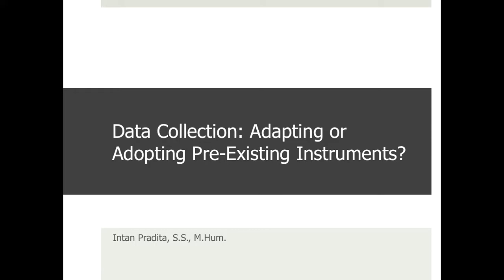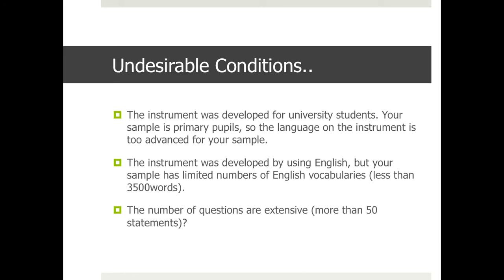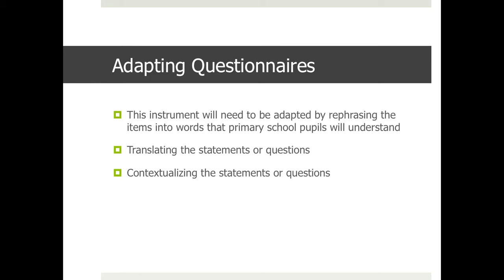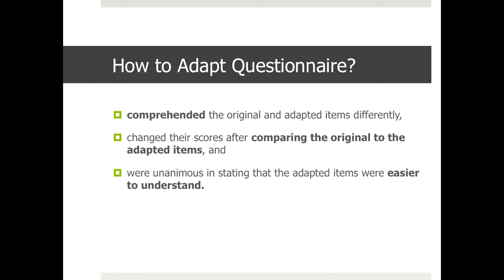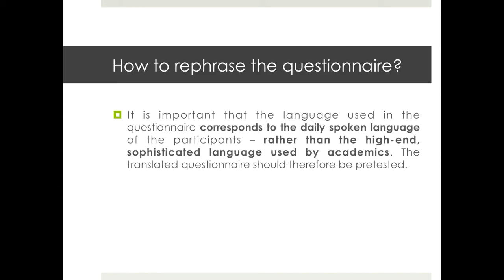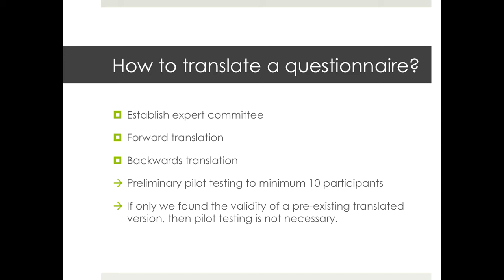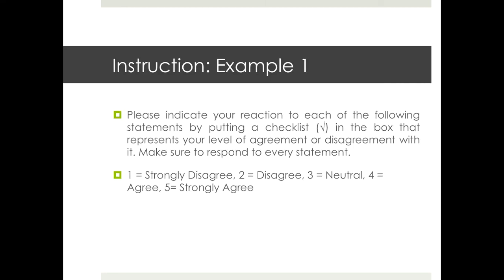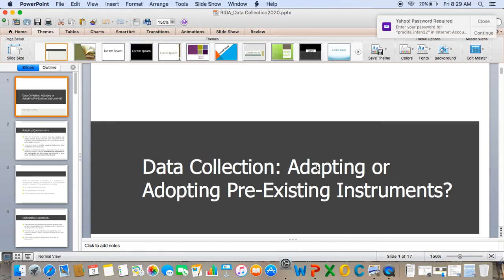Data Collection How to Adapt or Adopt Questionnaire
When you have questionnaire, and it fits to your needs, then adopt it. Yet, most of the time questionnaires are not always perfect to our needs. Thus, let's adapt it. But how?